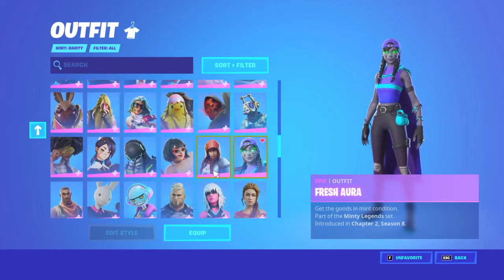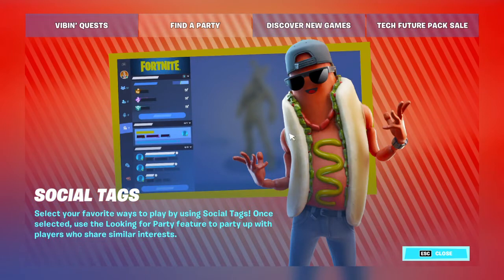Fortnite LEAKED NEW RABBIT RAIDER STYLE